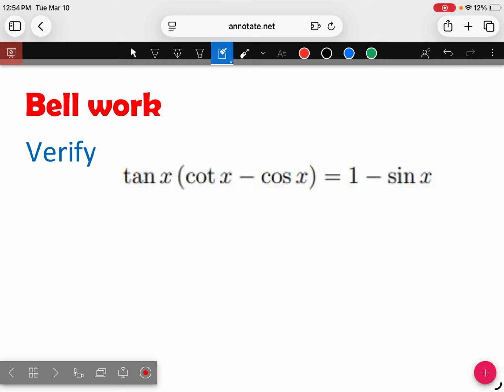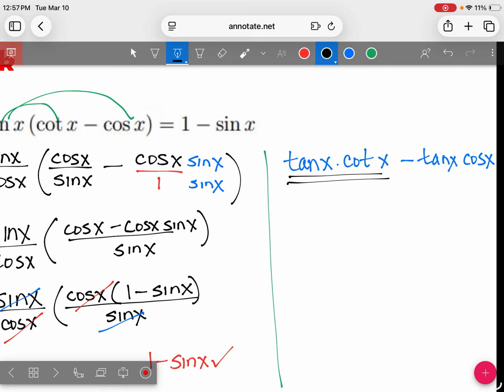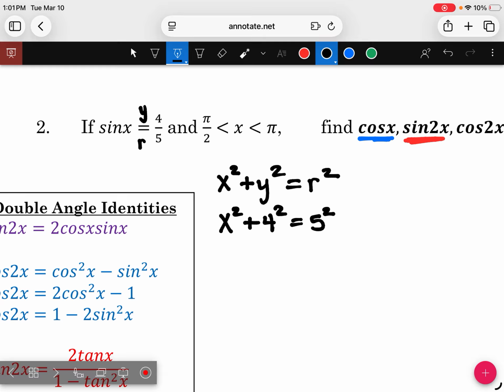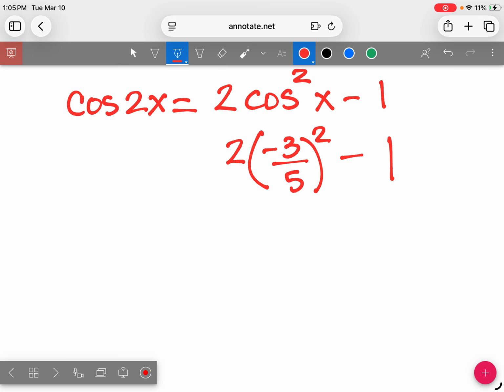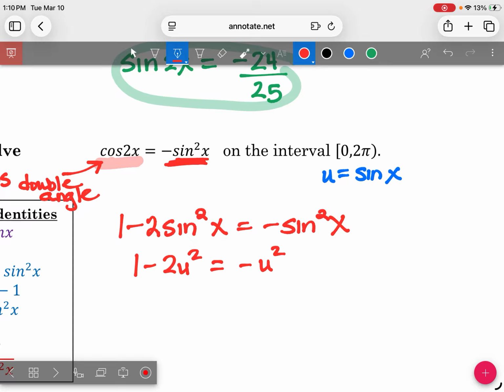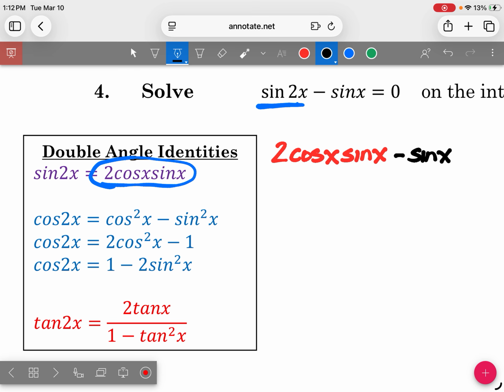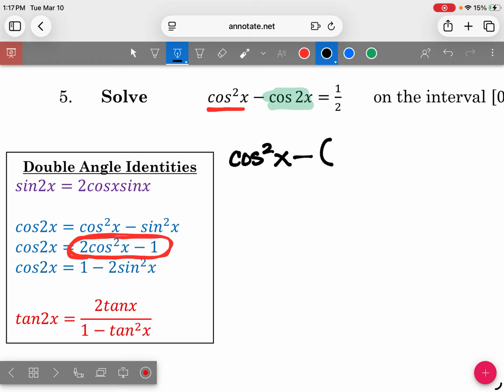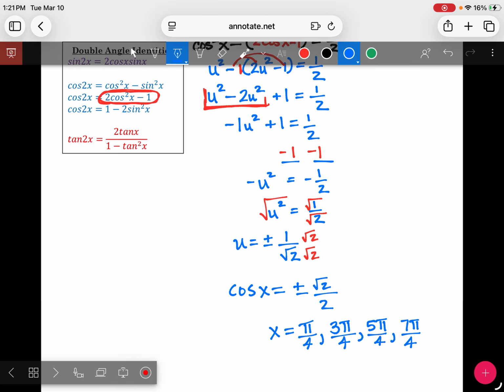3/10 PC 7.6 Double angle identity